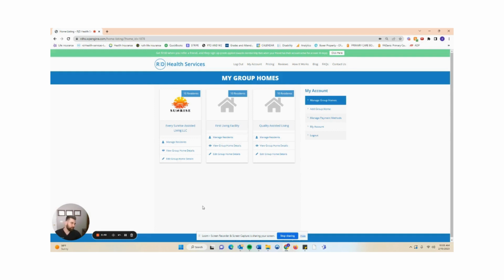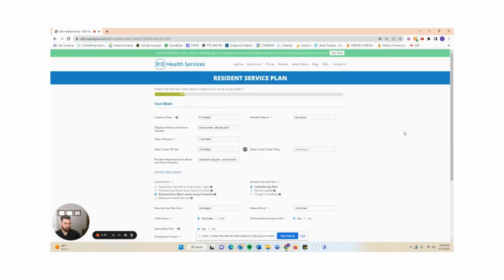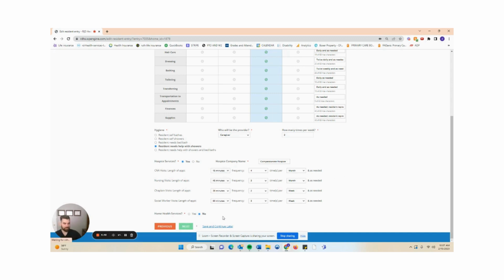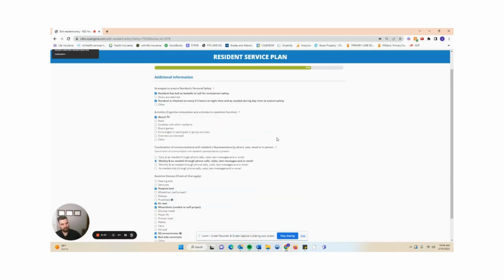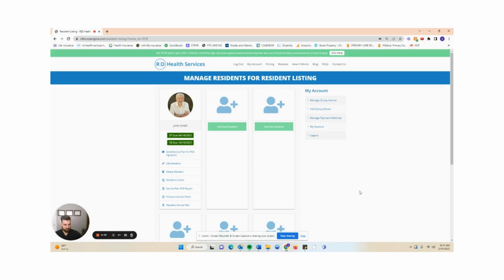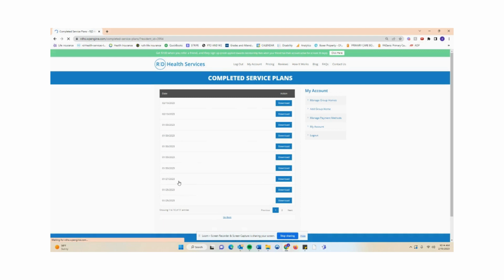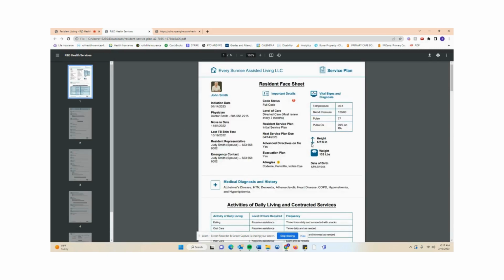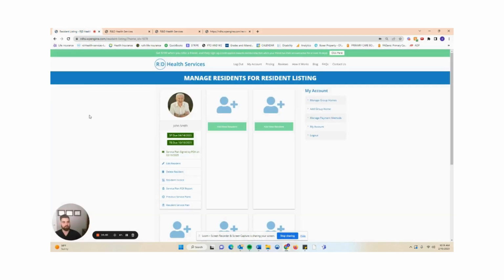R|D Health Services - FULL application demo